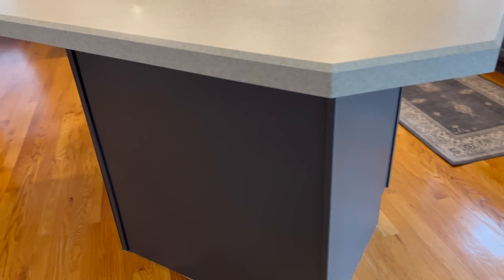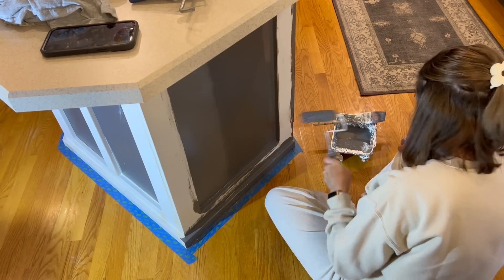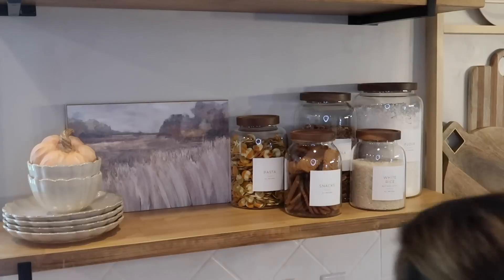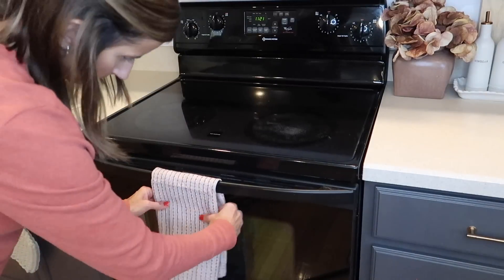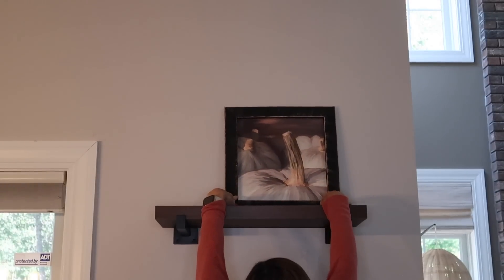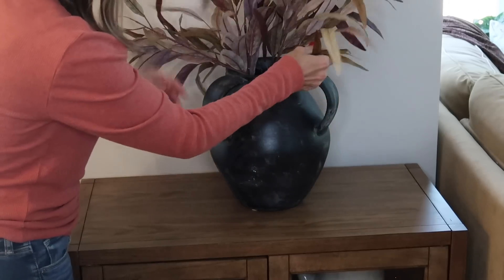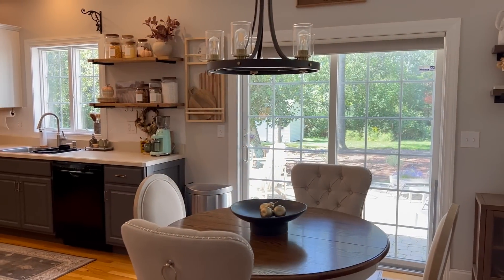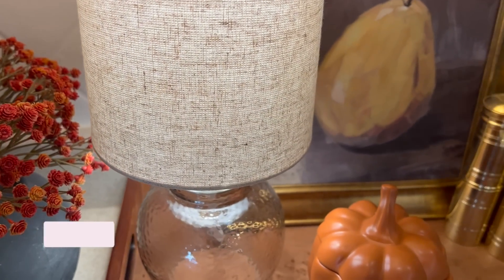🍁NEW🍁 COZY FALL 2023 KITCHEN DECORATE WITH ME | BUDGET KITCHEN MAKEOVER DIY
COZY FALL 2023 KITCHEN DECORATE WITH ME | BUDGET KITCHEN MAKEOVER DIY

Hey YouTube Family!  Today I am sharing with you my FALL KITCHEN DECORATE WITH ME as well as a BUDGET KITCHEN MAKEOVER  where we are adding board and batten to the island to take it from builder grade to more custom and I love the way it turned out! I hope this video gives you some decorating inspiration for summer!  Happy Decorating!!

Remember, decorate how you love and you will love your home!  Stay safe and well!

Canisters:
Smeg Coffee Grinder:
Smeg Toaster:
Wood Tray: